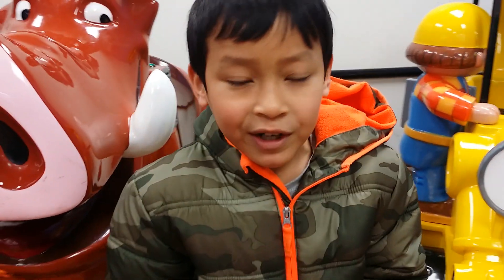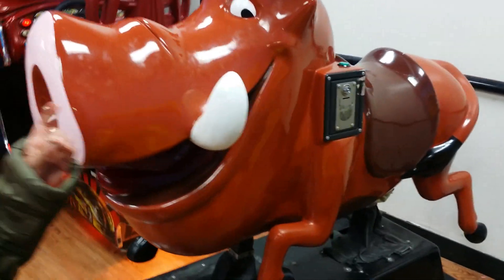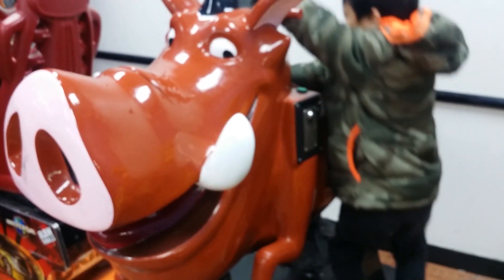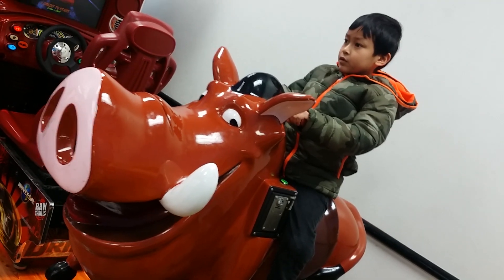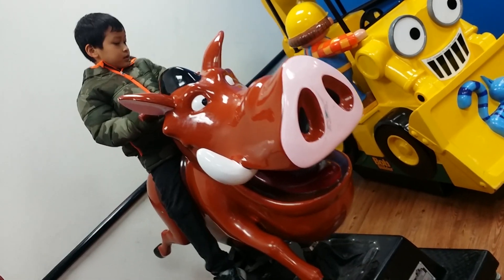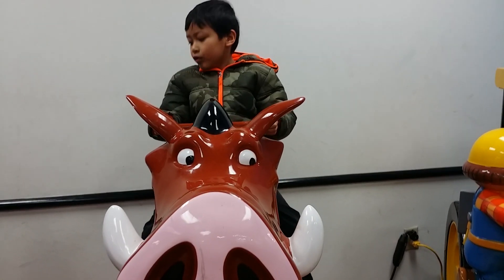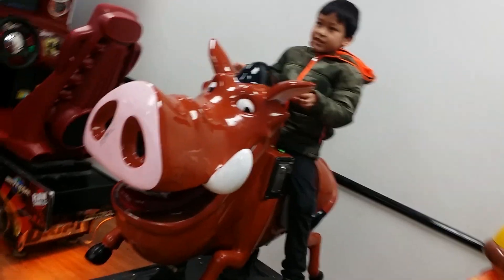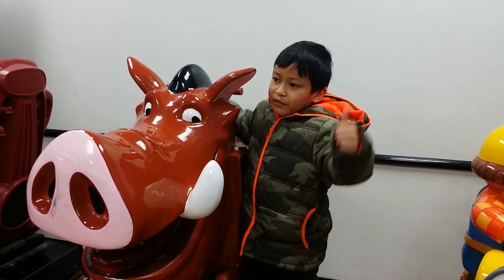2007 Lion King Pumbaa Kiddie Ride (Now gone)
Made by Bradley and Coinstar in 2007. I filmed this at Walmart in West Des Moines. I was so excited! :)